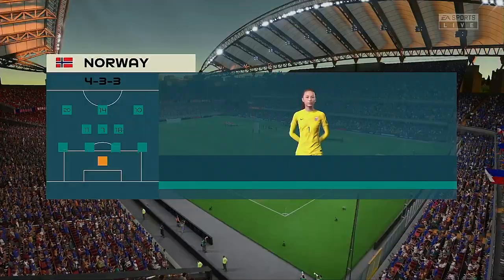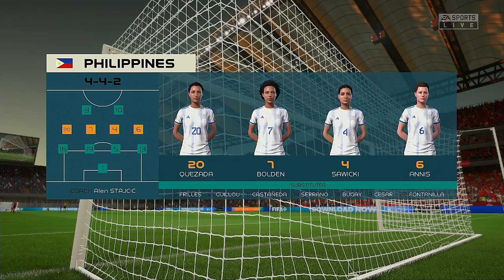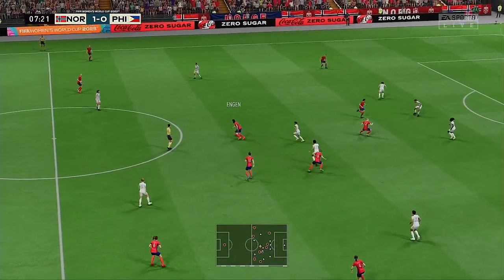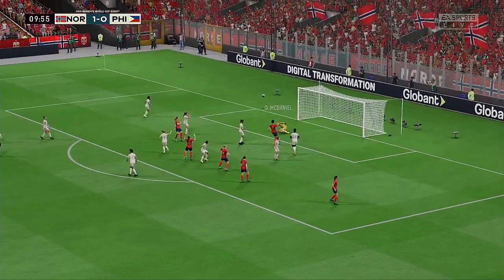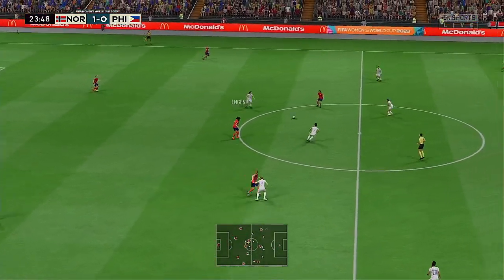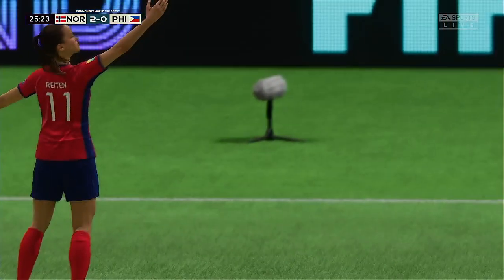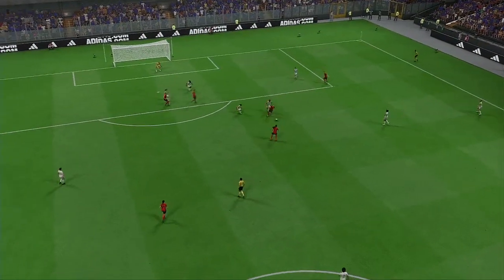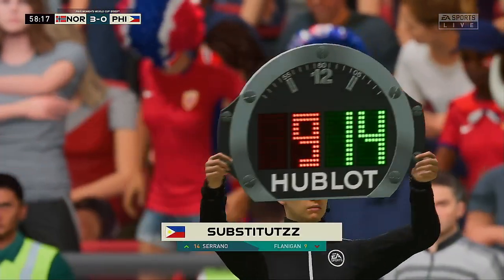FIFA 2023 Women's World Cup Group Stage Match 34 Norway VS The Philippines